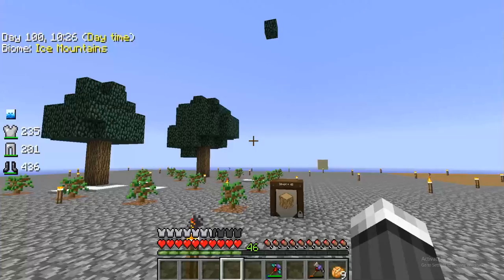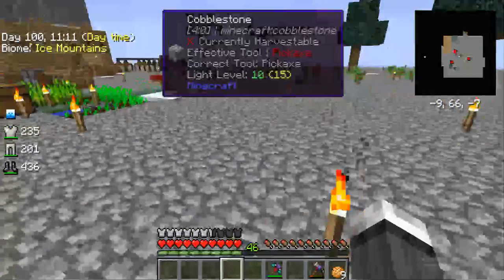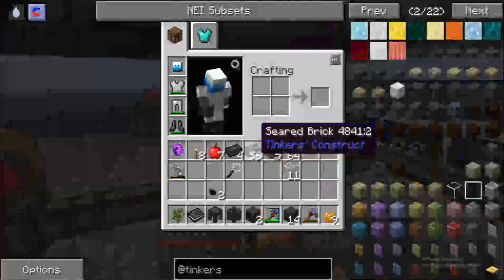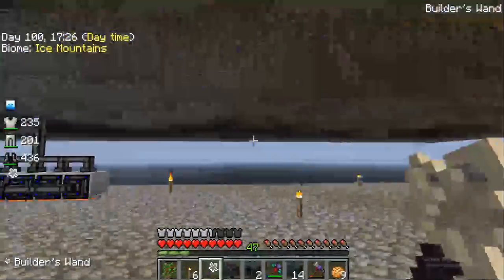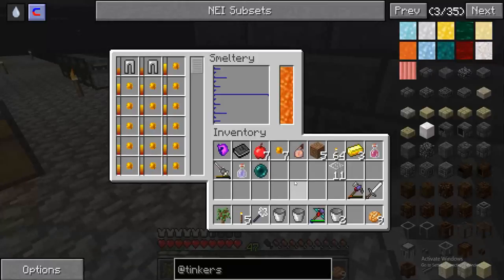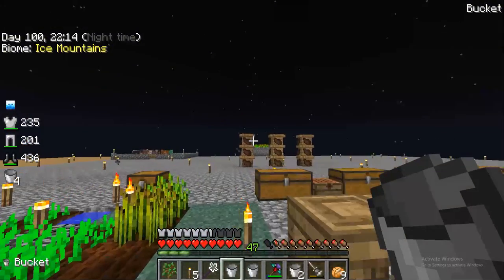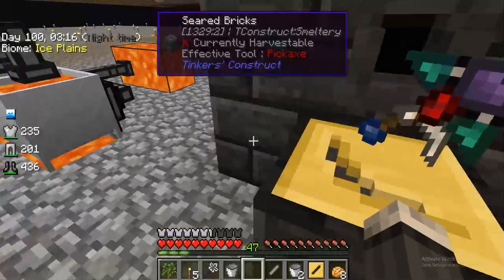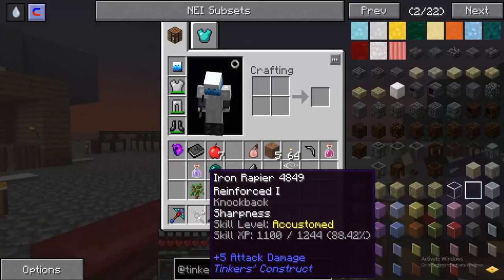Minecraft sky block factory Starting on Tinker's stuff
Now I can Make more thinking faster